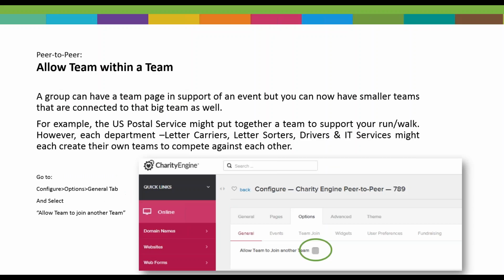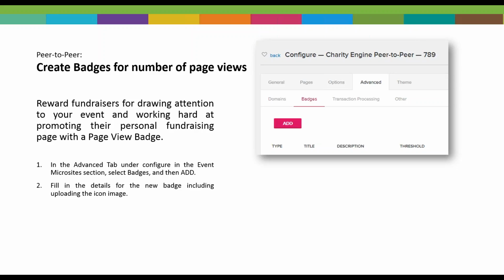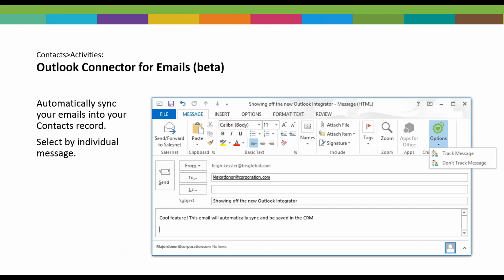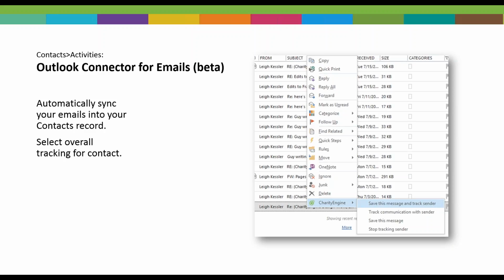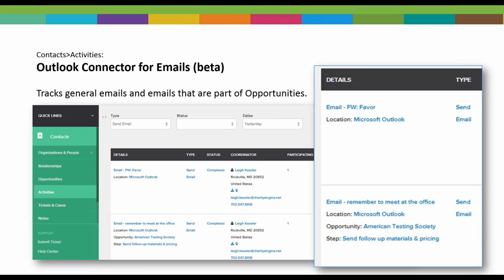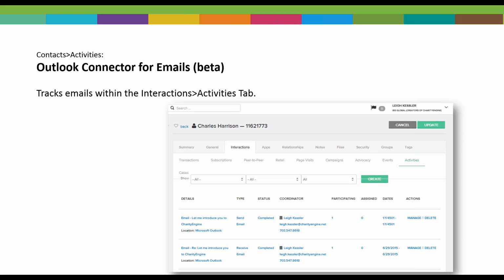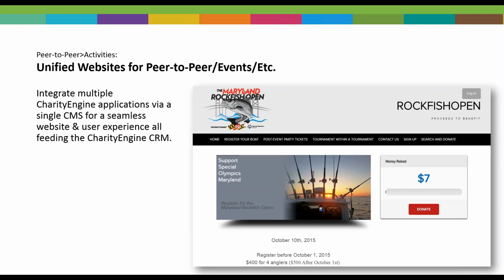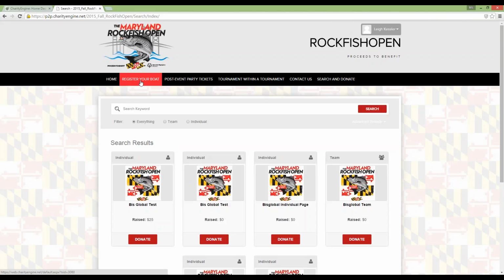CharityEngine: Lunar Lander Release Highlights - July 1, 2015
Take a tour through some of the highlights of the new Lunar Lander release including new features around peer-to-peer & grassroots events as well as a preview of the new CharityEngine Outlook Integrator.